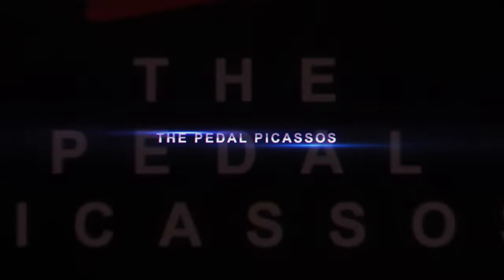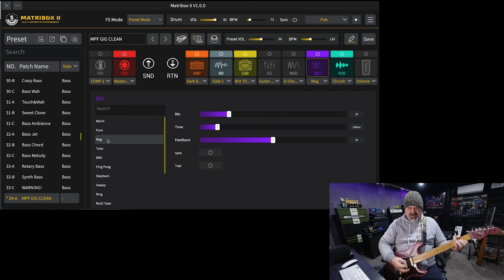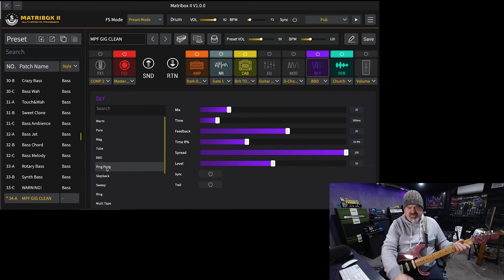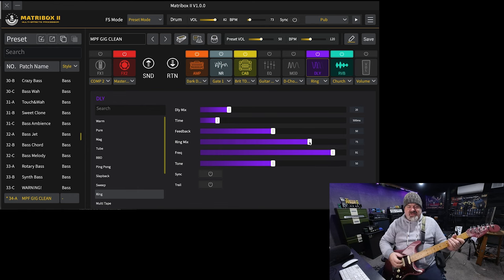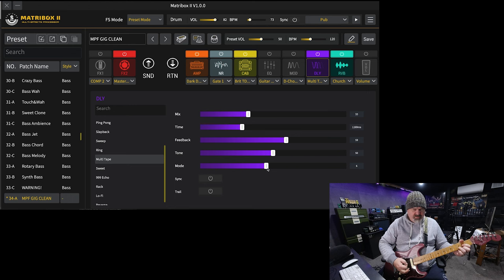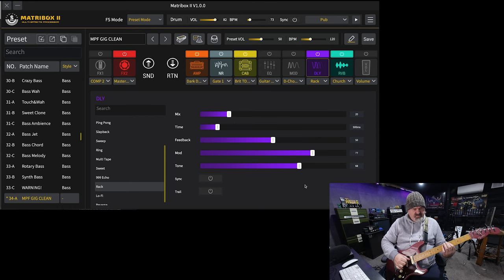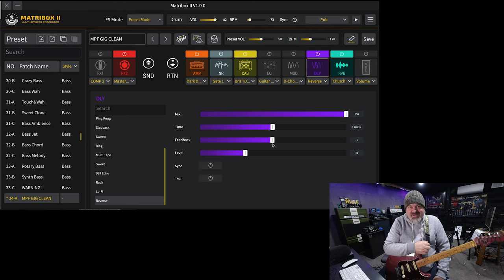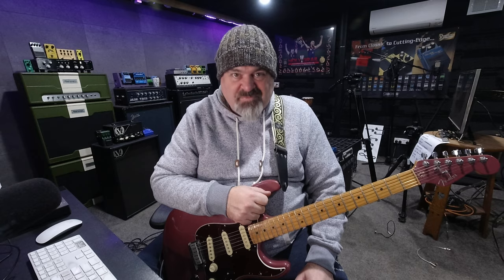All the delays in the Sonicake Matribox 2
You will same some money... and we get a little kick back for it!

Its a WIN WIN situation! Go buy something! ha ha ha

Matribox II is Sonicake's second-generation multi-effect processor, inheriting the rich technical accumulation of the first-generation product and making further breakthroughs in technology and quality. The new hardware platform and digital modeling technology can perfectly reproduce every detail of the sound, and perform more accurately, clearly and with high fidelity, meeting various creative needs.

Features

✪ Matribox Gen 2 hardware platform with advanced digital modeling technology
✪ High-definition white box modeling for a realistic sound experience
✪ 63 amplifier and over 93 effect pedal simulations
✪ 61 cabinet simulations with support for 15 user IRs
✪ 10 simultaneous and movable effect modules
✪ Large color screen with user-friendly interface
✪ 3 footswitches with two customizable footswitch modes
✪ Built-in expression pedal, support for external pedal or footswitches
✪ FX LOOP interface supports the 4 Cable Method for connecting other devices
✪ Headphone interface compatible with various impedance headphones
✪ MIDI I/O for integration with other MIDI devices
✪ With AUX IN and the ability to record via USB Audio
✪ USB Audio supports Win/Mac/iOS/Android systems
✪ USB Audio features multiple sets of virtual I/O interfaces, supporting operations such as Loopback and Re-Amp.
✪ Easy-to-use editing software in Win/Mac
✪ 90-second loop function
✪ 100 drum rhythms , including metronome
✪ Tuner with screen display, fast and accurate
✪ 198 preset slots (99 factory presets)
✪ Durable metal casing
✪ Powered by 9V DC power supply